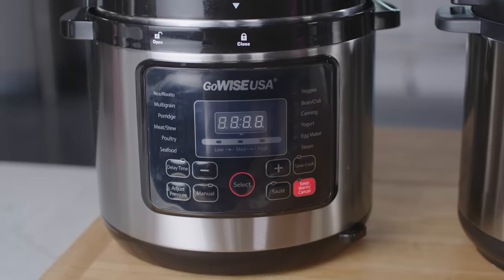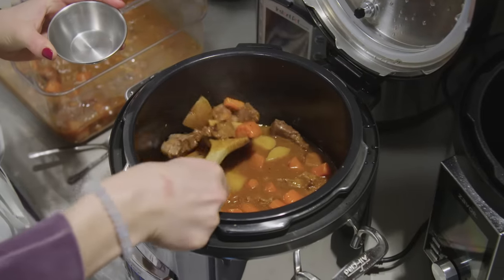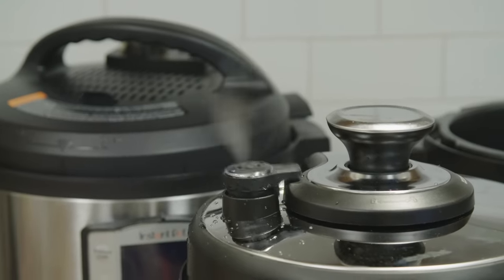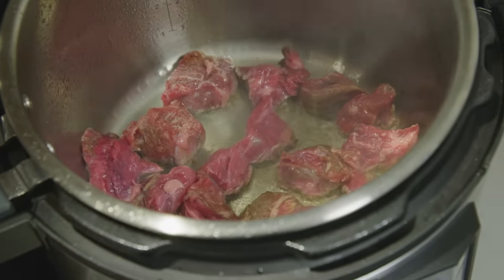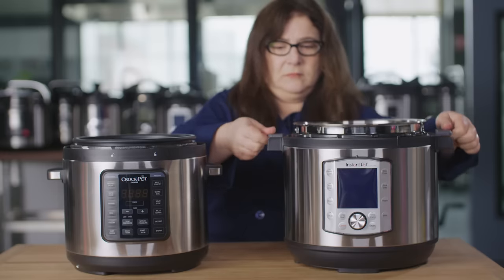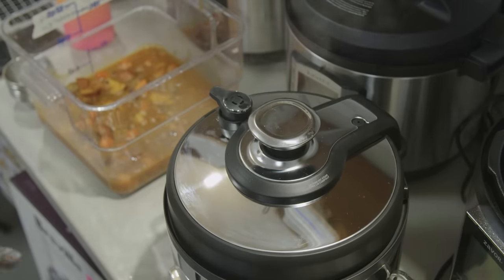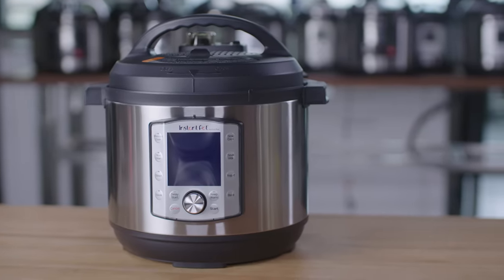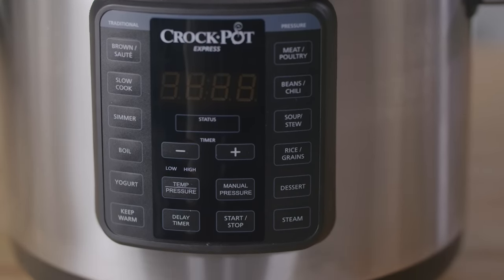Equipment Reviews: Multicookers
We selected 13 multicookers, priced from about $77 to about $250, including our previous winners. We included both 8-quart and 6-quart models because our multicooker recipes work equally well in both sizes. In each model, we pressure- and slow-cooked beef stew and Boston baked beans and made white rice.